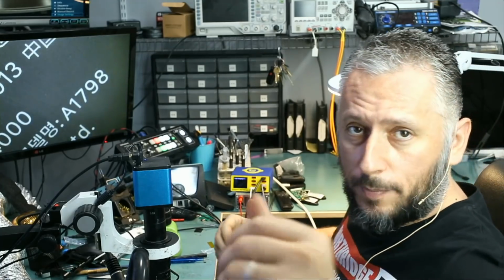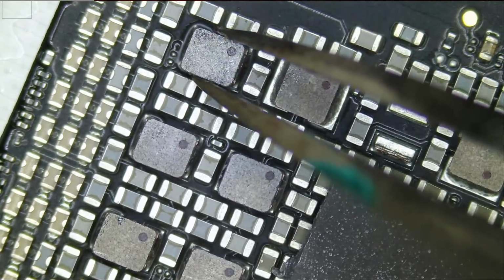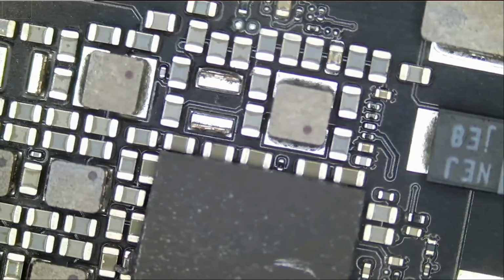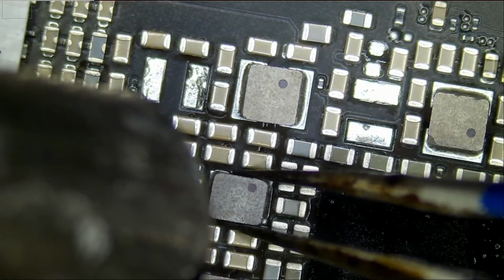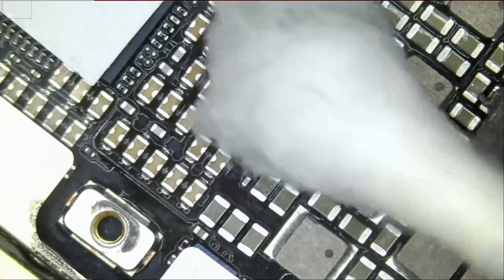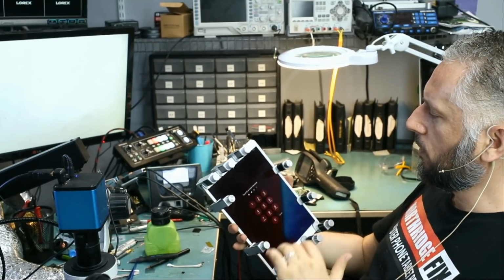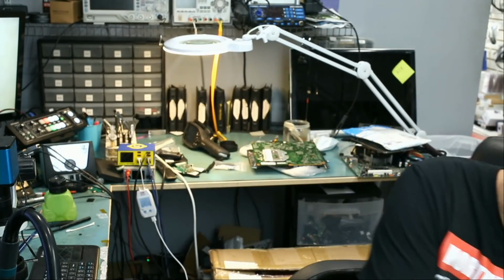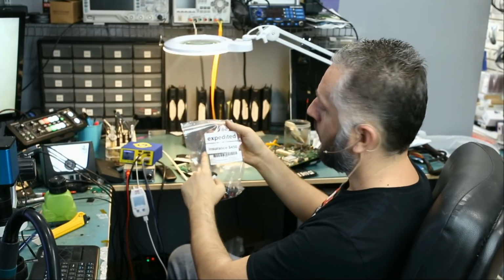iPad pro 10.5 Repair Constantly reboots & Tons of Broken GPU Mail-in Repairs